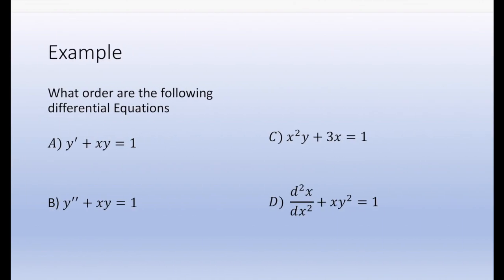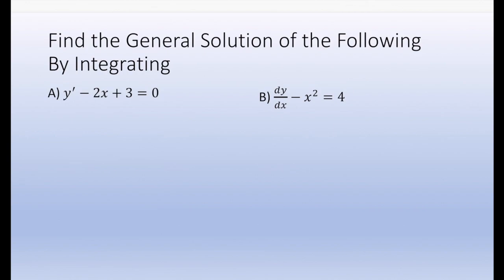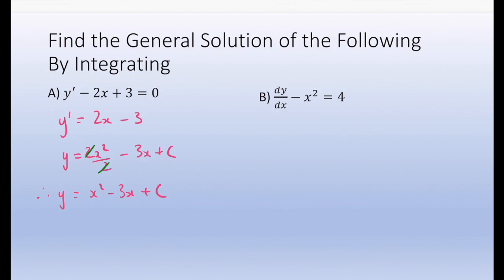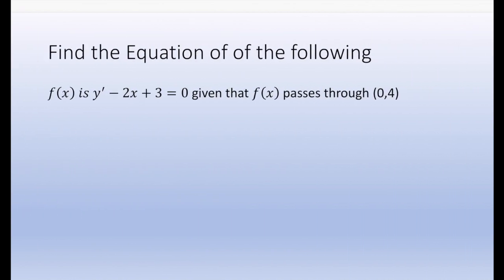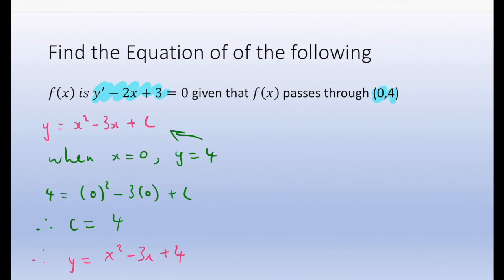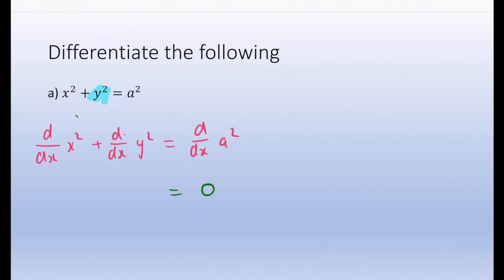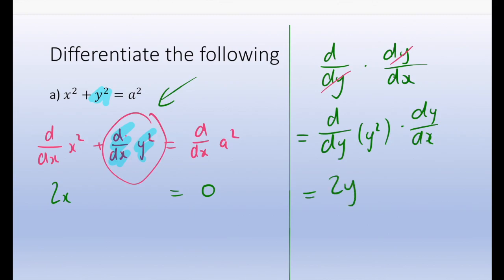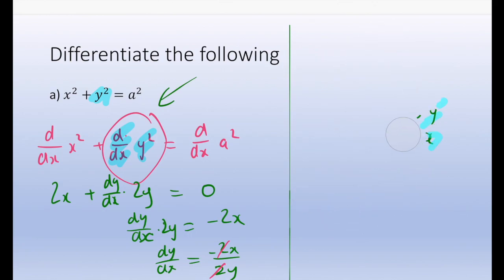Differential Equations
Further Calculus